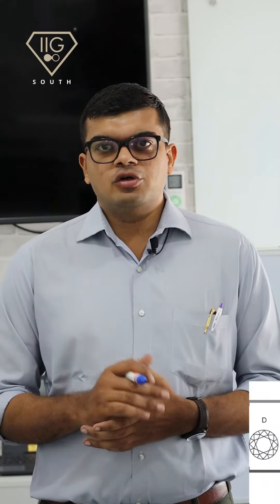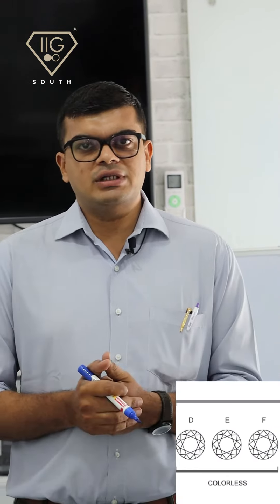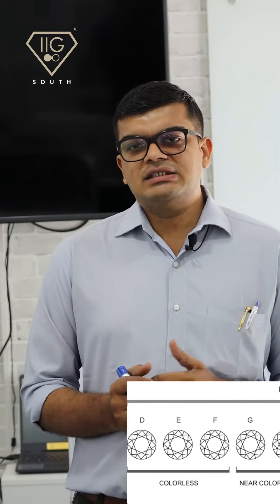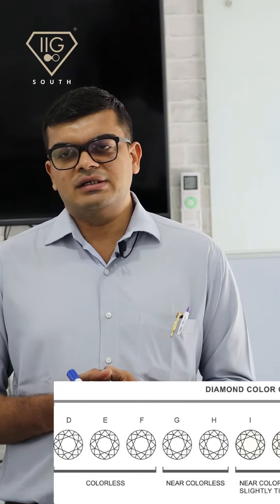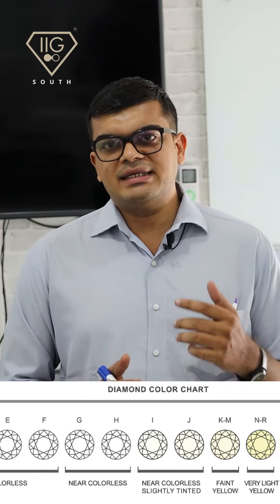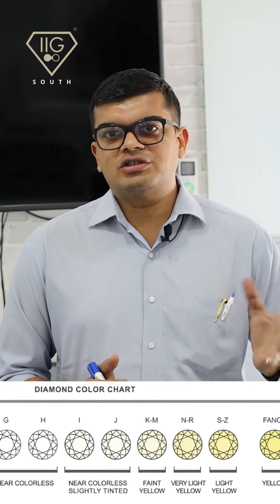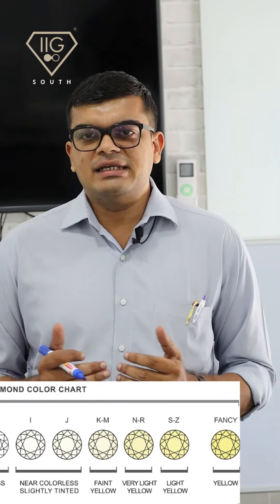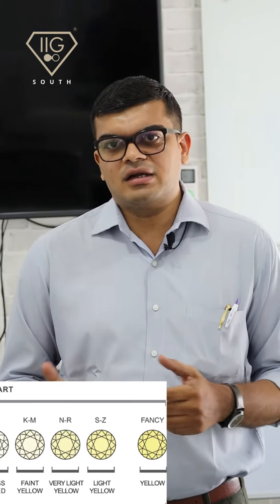4Cs of Diamond (Color) IIG South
When it comes to buying a diamond, the 4Cs are crucial in determining its value and quality. One of the C's stands for "Color," which refers to the absence of color in a diamond. The less color a diamond has, the higher its value and quality.